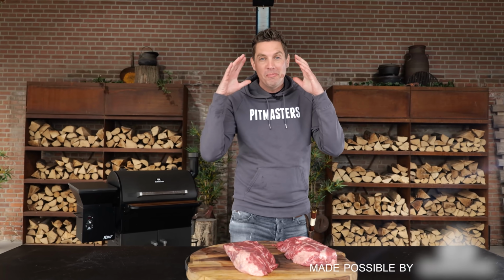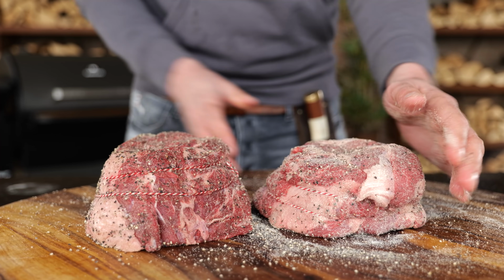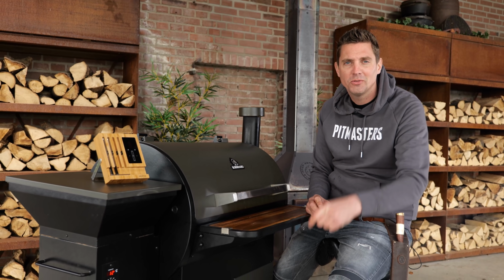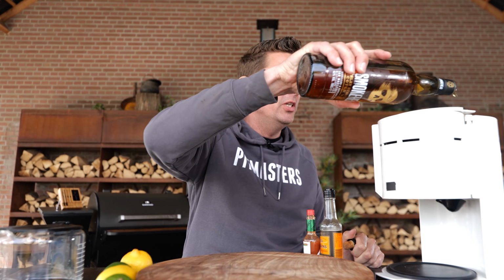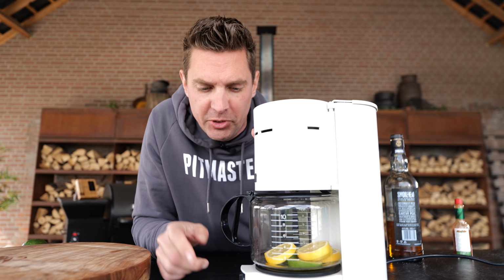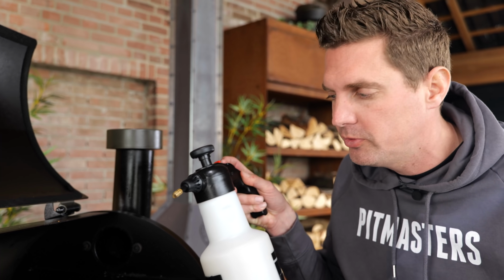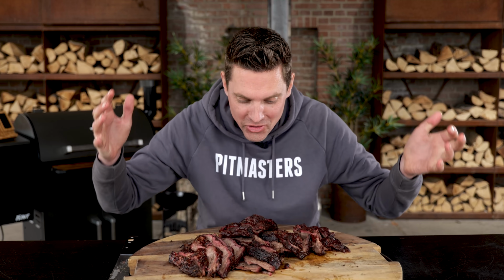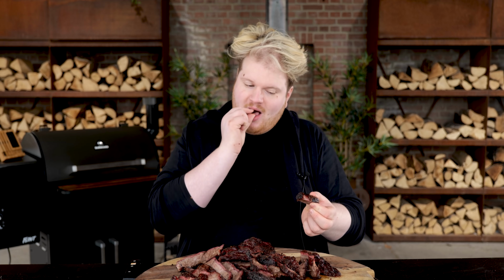This will make your Smoked BBQ CHUCK ROAST even better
RANDOM 😋
(words that help you find this video) KEEPONGRILLING smoked chuck steak bbq This will make your Smoked BBQ CHUCK ROAST even better pitmaster x burnhard pelletsmoker pellet grill smoking meat beef steak low and slow bbq favourite classic recipe coffee spray bbq rub food channel outdoor cooking meater